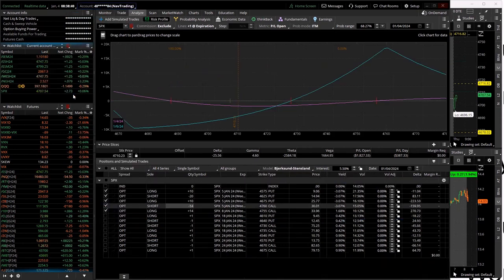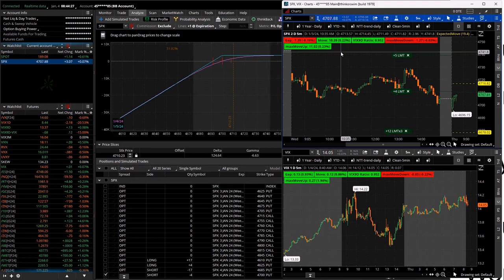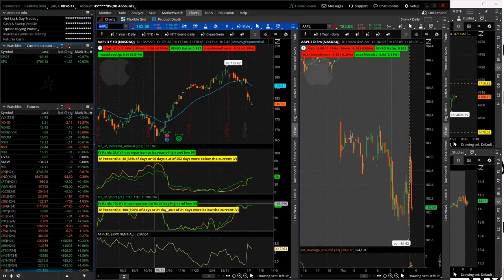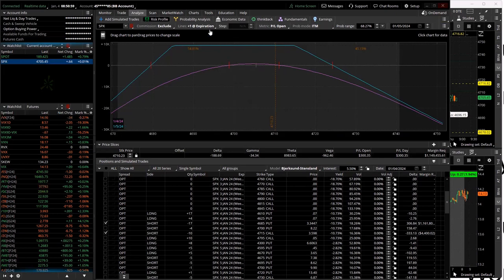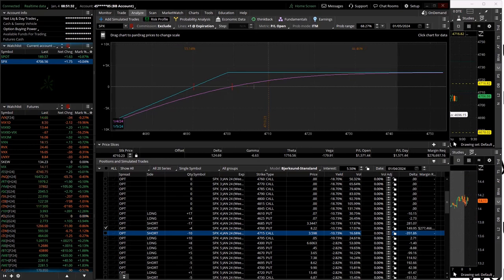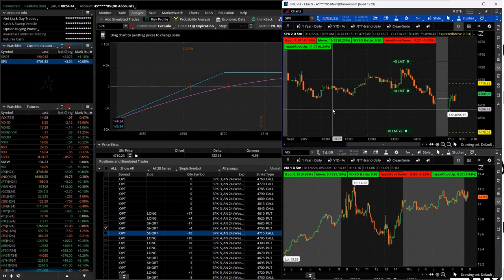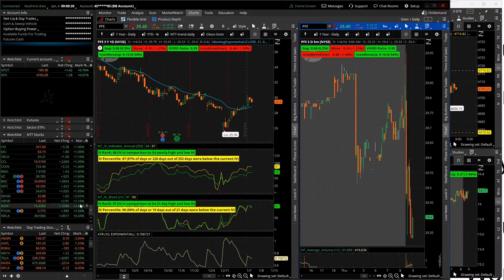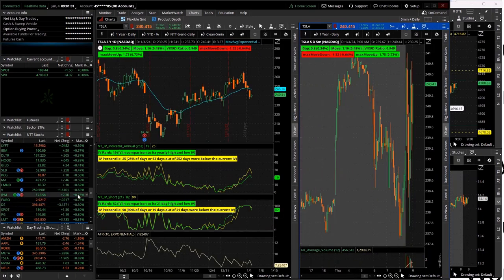0-DTE Morning Live 1-4-23